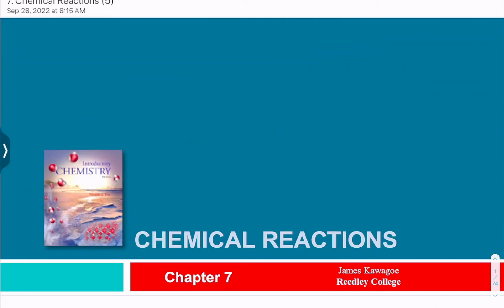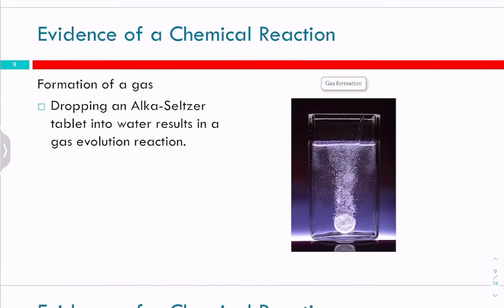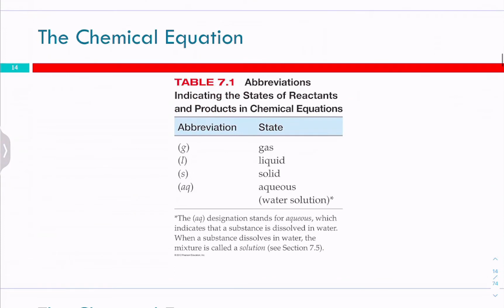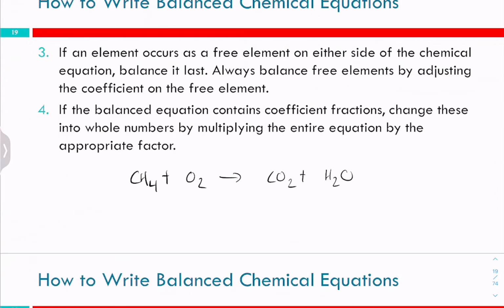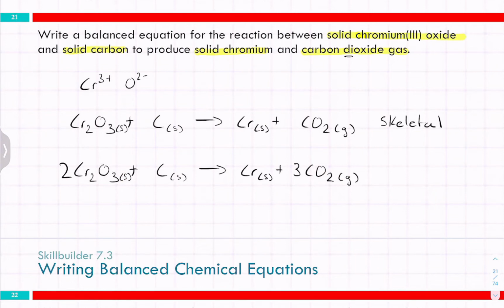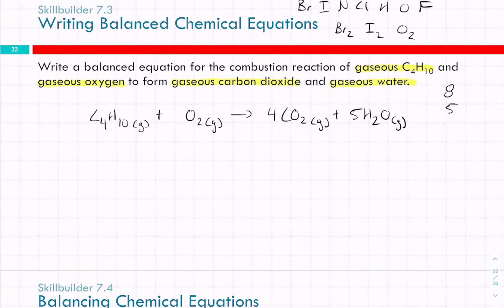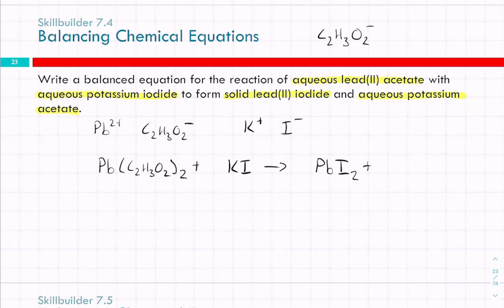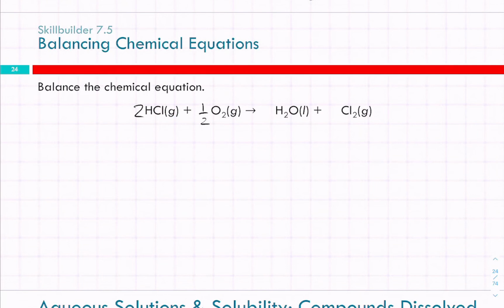22FA Chem 20 AM || Ch 7 Pt 1